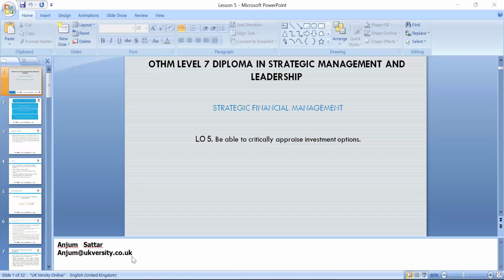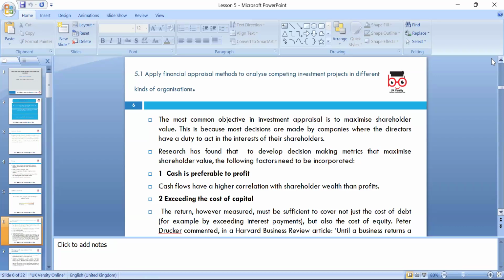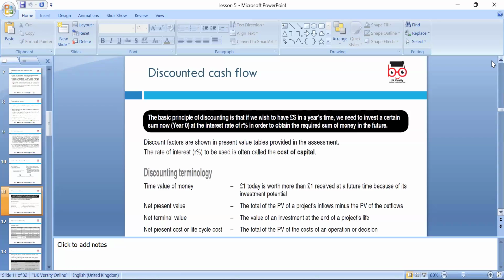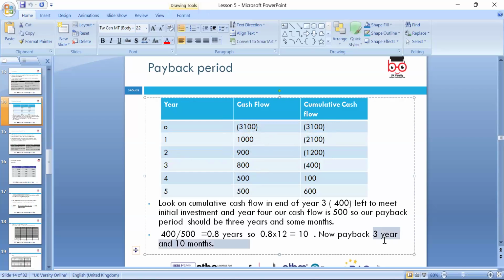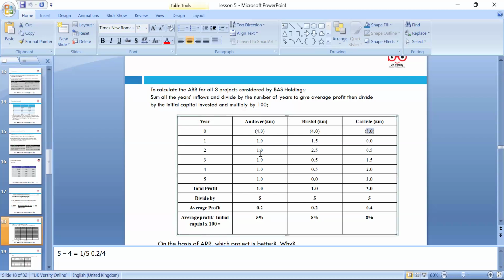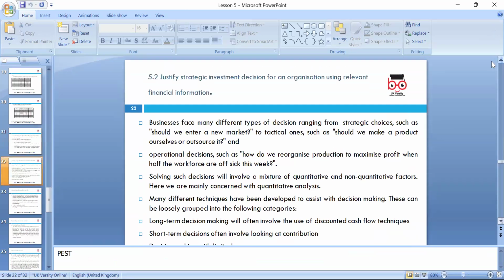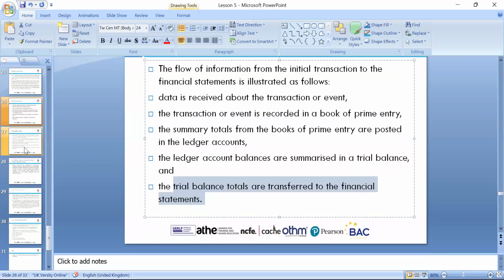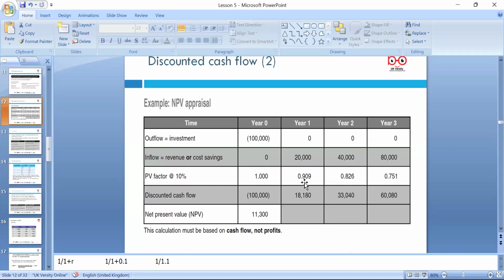OTHM L7 DiSML-Unit-Strategic Financial Management -LO5-(AS)